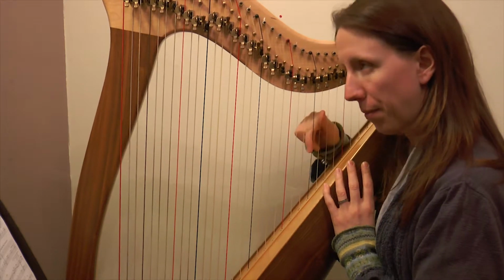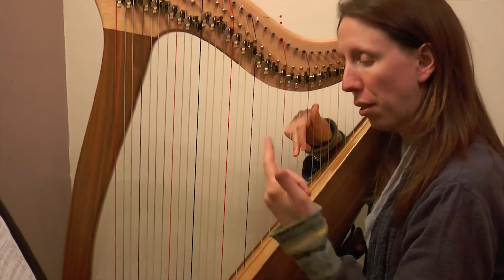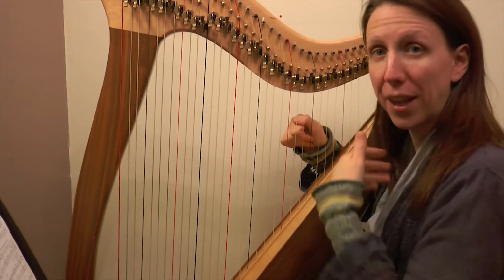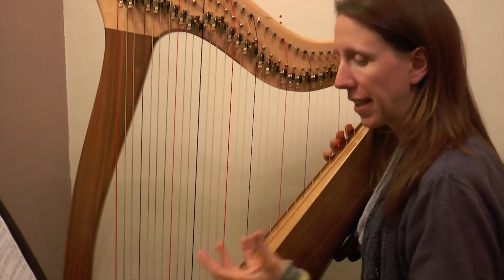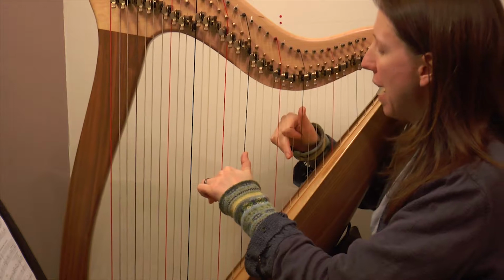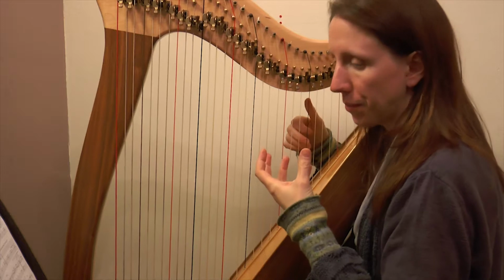JaNEWary Challenge Day 10 - Teaching Video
Day 10 of our JaNEWary Challenge - Learn new music in January.  We are learning Wendy Stewart’s Armenian Duduk Melody and Israeli Song Ma Navu.  You need B flats, and one accidental E flat, just above middle C. Your tutor is Mary Dunsford, on behalf of Harps North West.